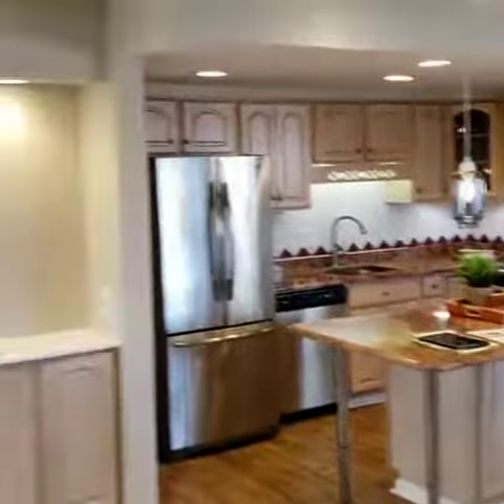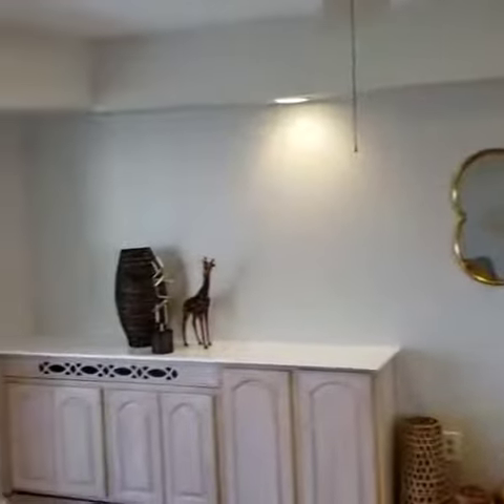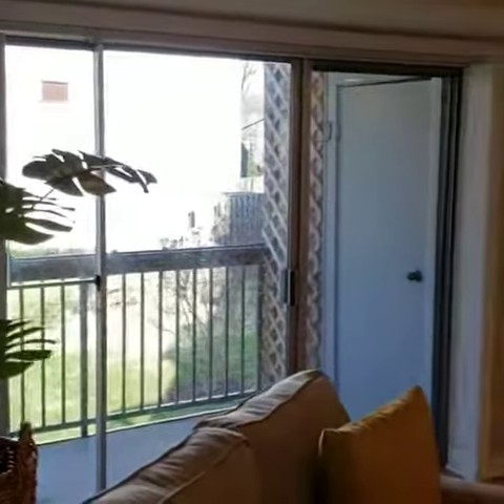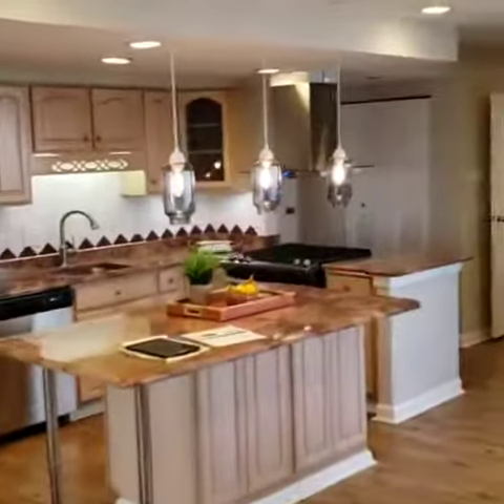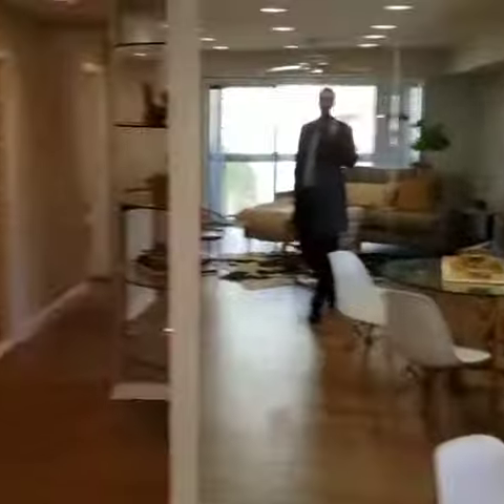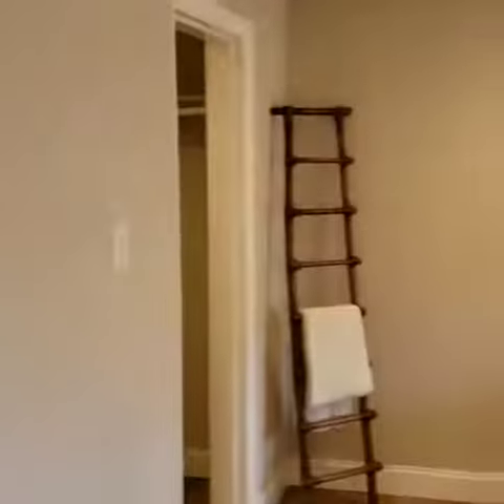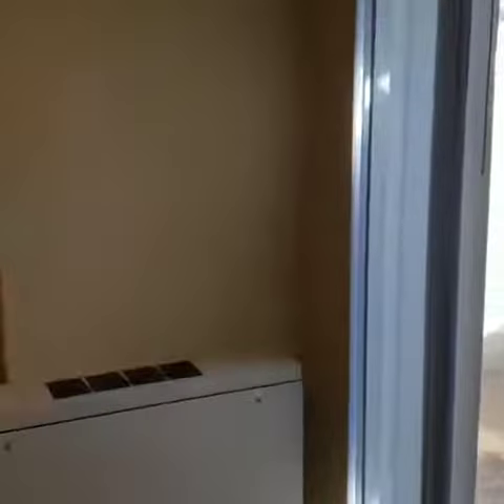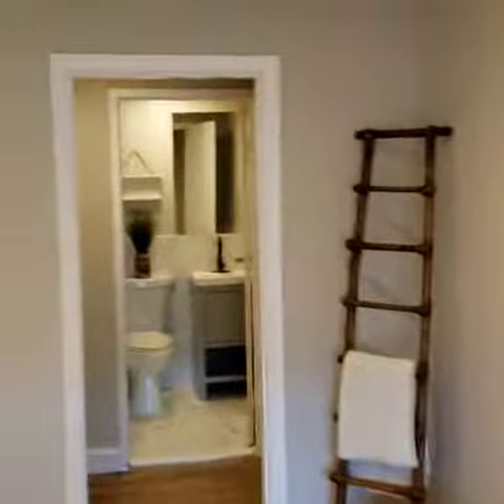Overview of a Condo in Bethesda, Maryland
The Asif Qadir Group
RE/MAX Premiere Selections
822-B Rockville Pike Rockville, MD 20852

Asif Qadir
Licensed in Maryland, Virginia, and Washington DC